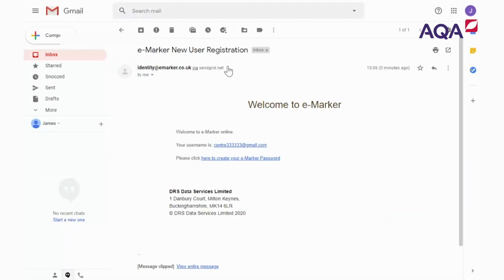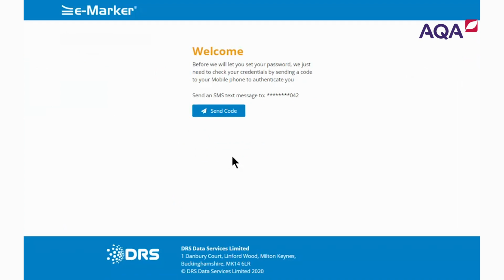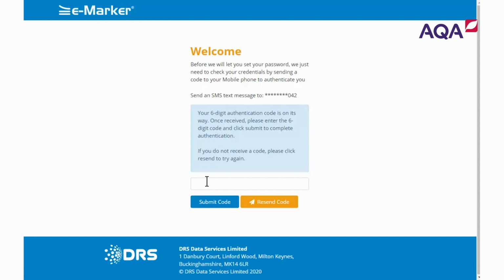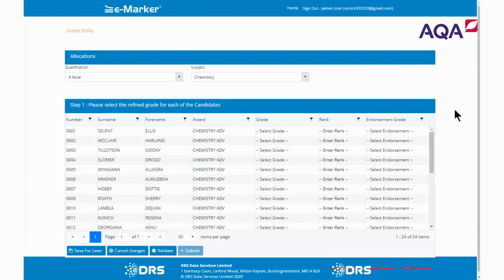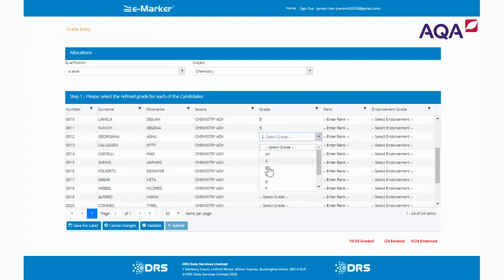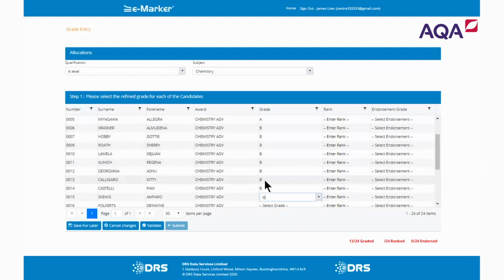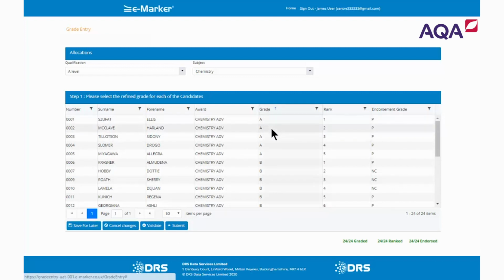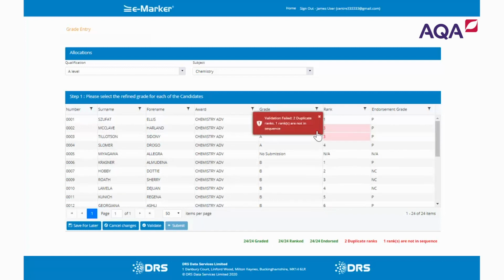How to submit centre assessment grades and rank orders for summer 2020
A walk-through for teachers on how to use our Grade Entry Portal to submit your students' centre assessment grades and rank orders for summer 2020.
Please note that all information on assessments was correct at the time of recording. For the latest information on your subject, please visit aqa.org.uk